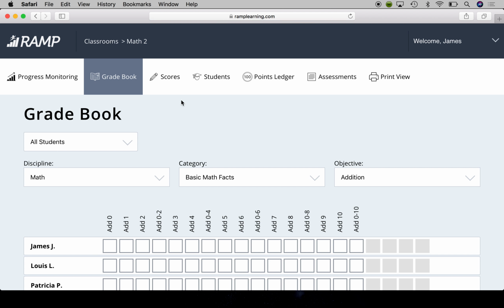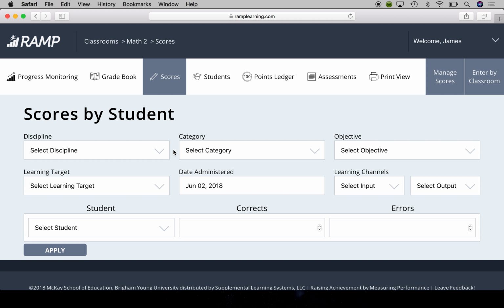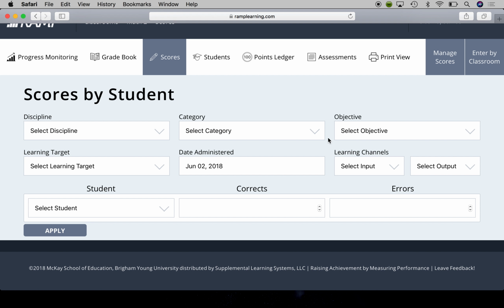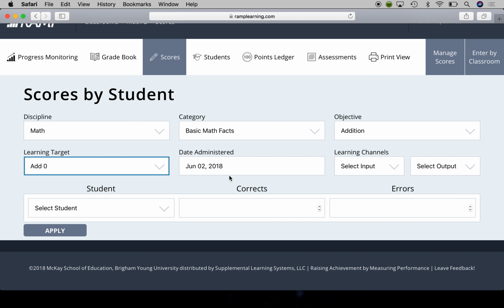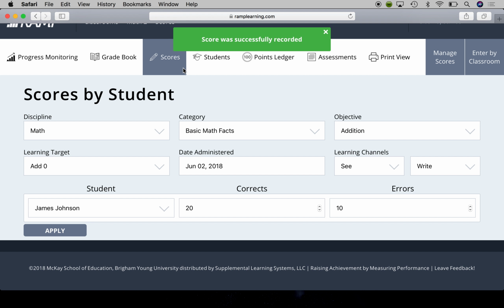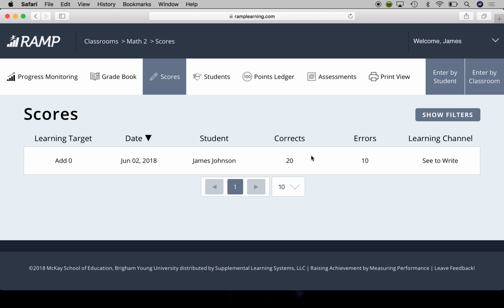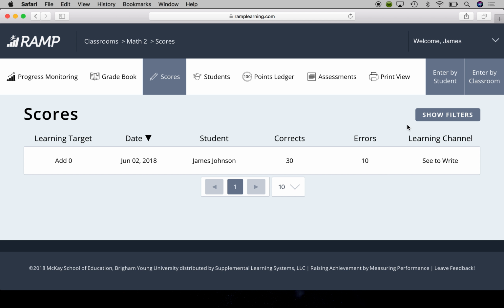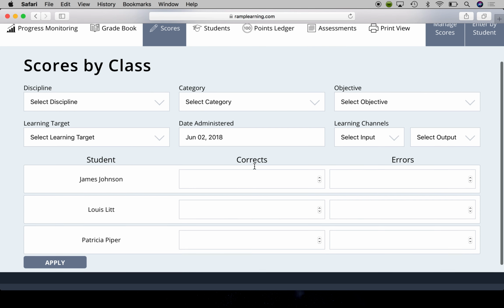Managing Scores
This video reviews the scores feature of the RAMP Learning System.